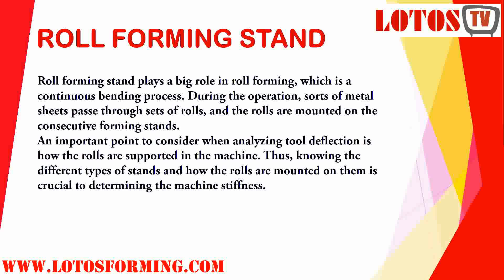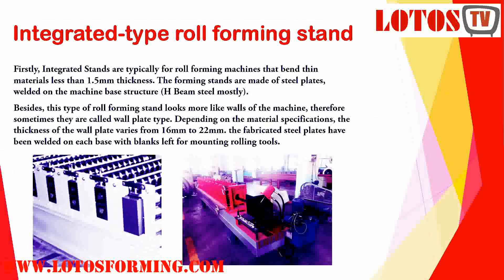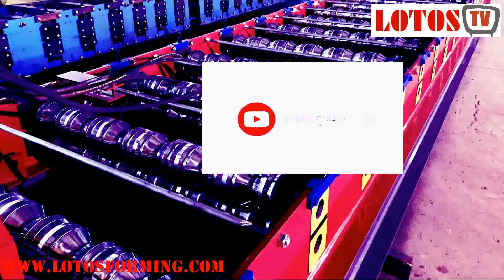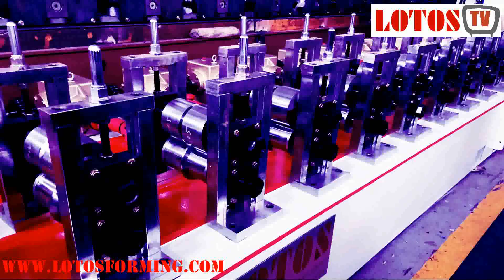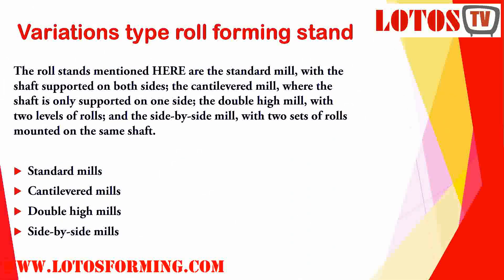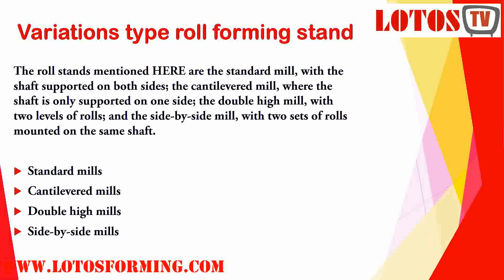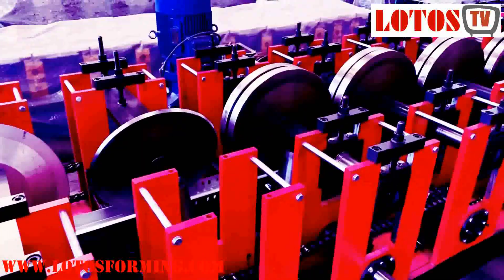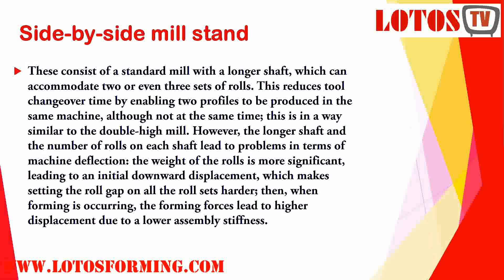【Roll forming machine】: Roll forming stands | Roll forming machine component " LOTOS 2020 "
Roll forming stands typically support rolling tools. The rolling tools have to mount on the stands so that they can work functionally. roll forming machine manufacturers, there are different roll forming stands working for different applications.
different types of roll forming machine stand including:

Integrated-type roll forming stand
Independent type roll forming stand
Variations type roll forming stand